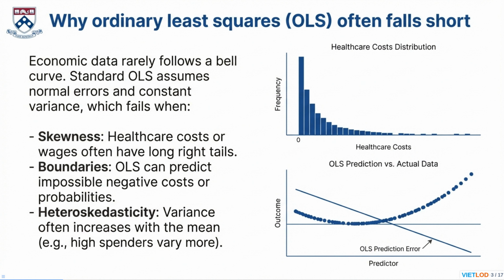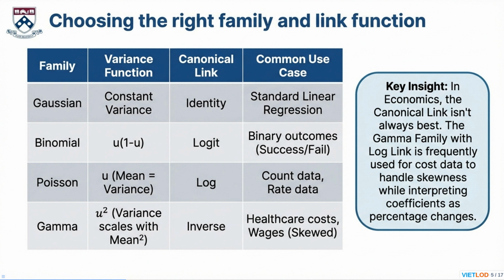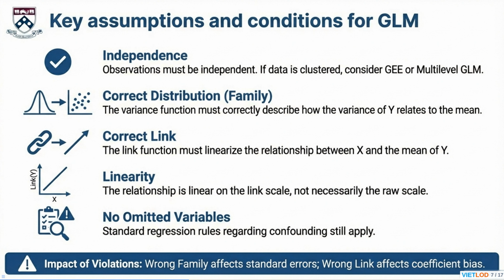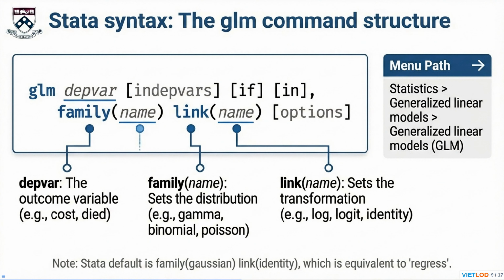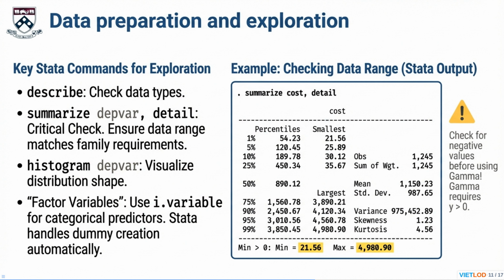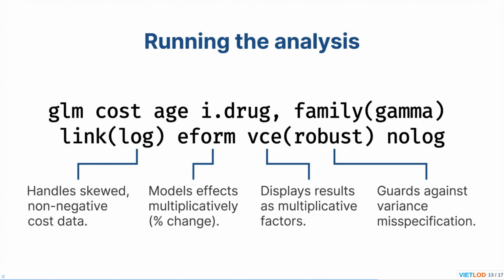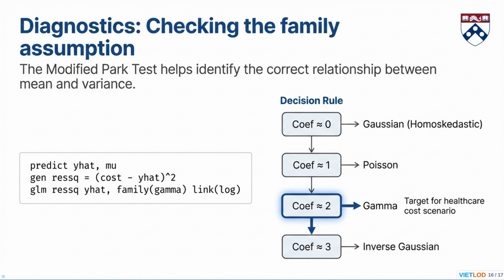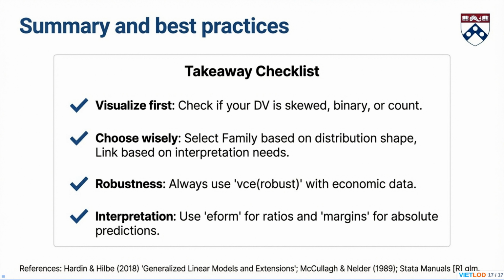Stata Tutorial: Fitting Poisson, Gamma, and Logistic Models with GLM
Generalized Linear Models (GLMs) represent a flexible generalization of ordinary least squares (OLS) regression, specifically designed to handle response variables that deviate from normality, such as binary outcomes, integer counts, or skewed continuous data. Theoretical GLMs comprise three essential components: a random component specifying the conditional distribution of the response variable from the exponential family (e.g., Gaussian, Poisson, Binomial, Gamma); a systematic component defining the linear predictor (Xβ); and a smooth, invertible link function g(⋅) that connects the expected mean of the outcome to the linear predictor. This unified framework allows researchers to model diverse data types, such as using the logit link for binary data or the log link for count data, while relaxing the assumption of constant variance.

In Stata, the versatile glm command implements this framework using Maximum Likelihood or Iteratively Reweighted Least Squares (IRLS). The fundamental syntax is glm depvar [indepvars], family(distribution) link(function). For example, to model skewed cost data, one might specify family(gamma) link(log). Stata allows users to report exponentiated coefficients (odds ratios or incidence-rate ratios) directly using the eform option. Since raw GLM coefficients interpret effects on the linear link scale, calculating meaningful results often requires post-estimation tools. Stata’s margins command is indispensable here, enabling the estimation of average marginal effects and adjusted predictions on the outcome's original scale. Furthermore, diagnostics such as the linktest and Information Criteria (AIC/BIC) are essential for validating model specification and selection.

Mastering GLM in Stata: How to Select the Right Family and Link Function

Specifying the correct distribution family and link function is essential for minimizing bias and ensuring efficient estimates in Generalized Linear Models (GLM). The distribution family describes the random error component and is chosen based on the nature of the dependent variable. For instance, the Gaussian family suits symmetric continuous data, while Binomial is required for binary outcomes. For count data, Poisson or Negative Binomial are standard, whereas the Gamma family is often preferred for right-skewed, positive data like costs because it accounts for variance that increases with the mean. In Stata, researchers can empirically validate this choice using the Modified Park Test, where a coefficient near 2 suggests a Gamma distribution, while 1 suggests Poisson.

The link function defines the relationship between the linear predictor and the outcome's mean. While the identity link is standard for linear models, the log link is powerful for modeling multiplicative effects and handling skewed data without requiring manual log-transformation of the dependent variable. For binary data, logit or probit links ensure predictions remain within probability bounds. Stata users should validate their link choice using the linktest command to detect specification errors or the Box-Cox method for functional form guidance. Finally, comparing AIC and BIC statistics allows researchers to objectively select the most parsimonious model among competing specifications.